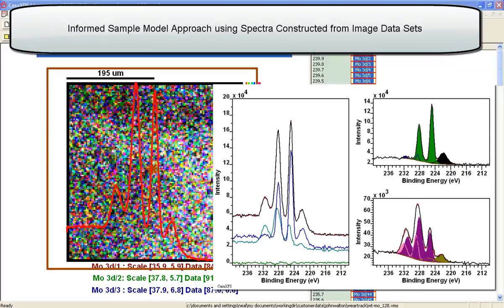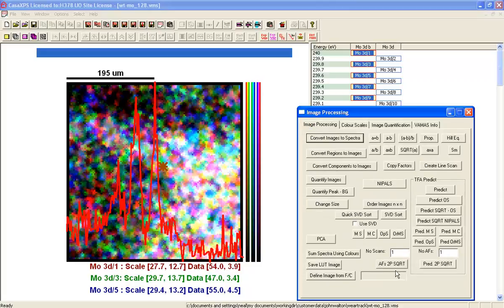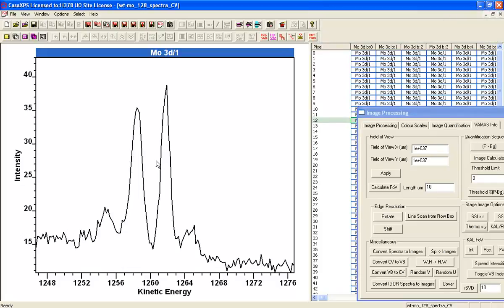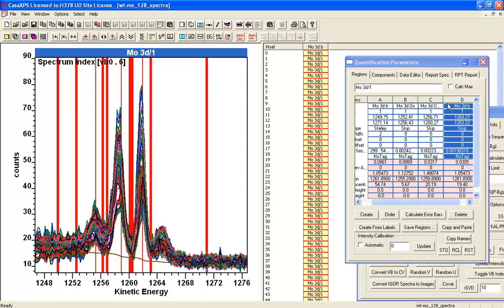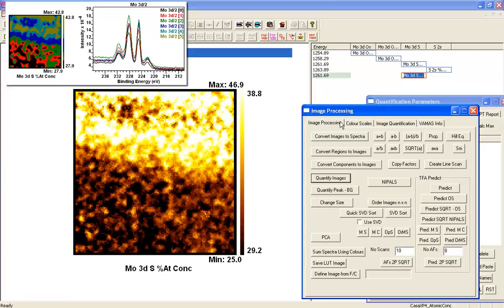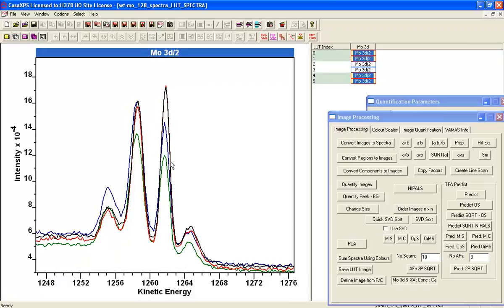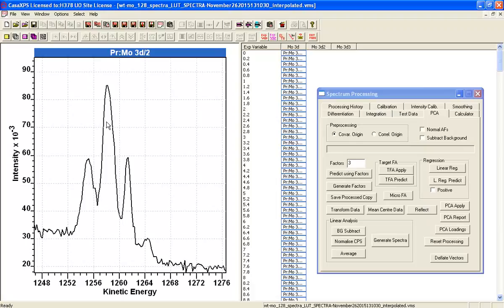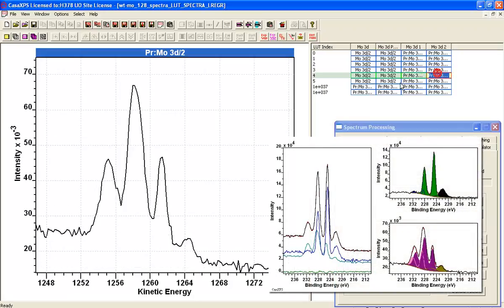Institut des Matériaux Jean Rouxel - Ecole Thématique XPS 2016